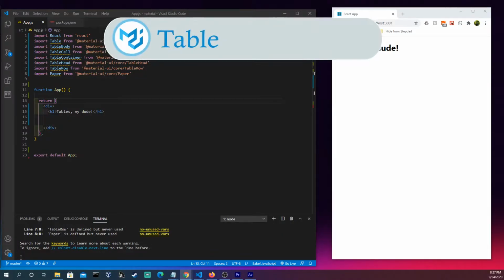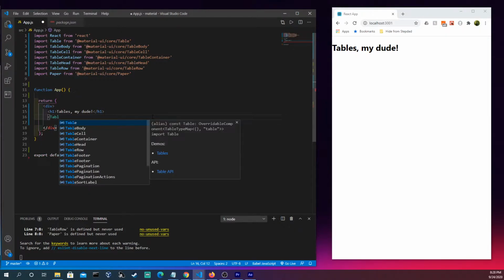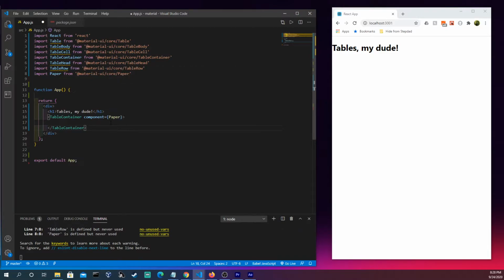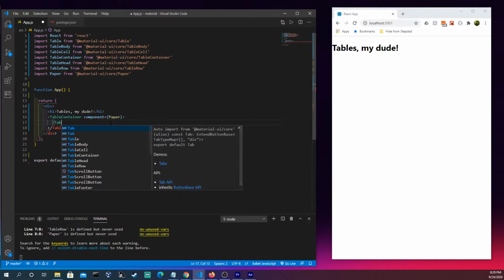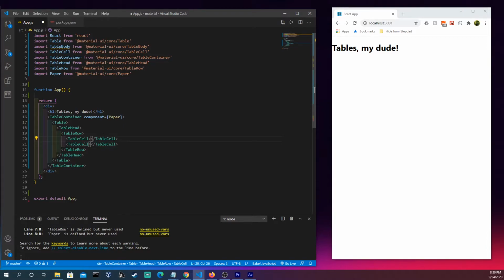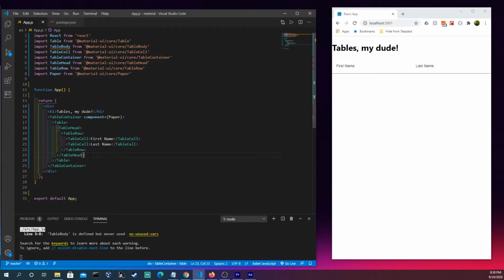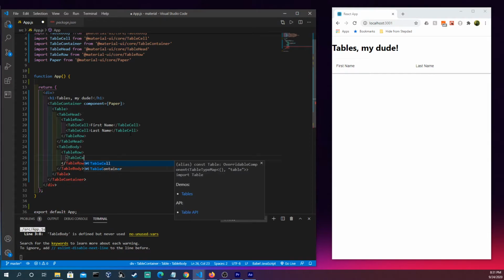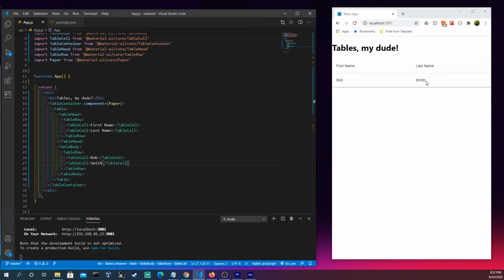Material UI - Table